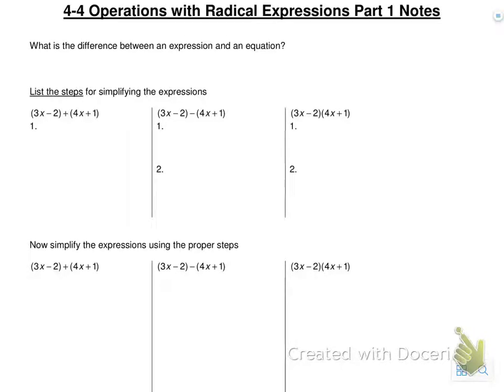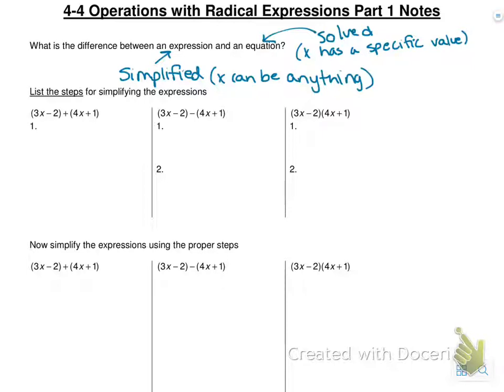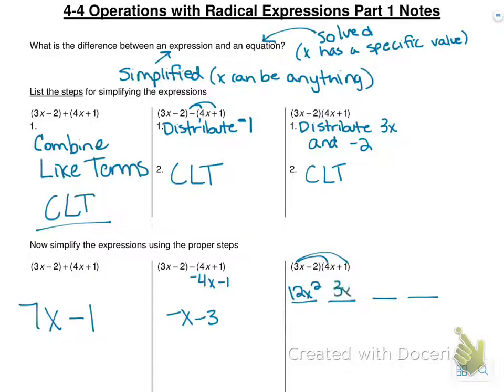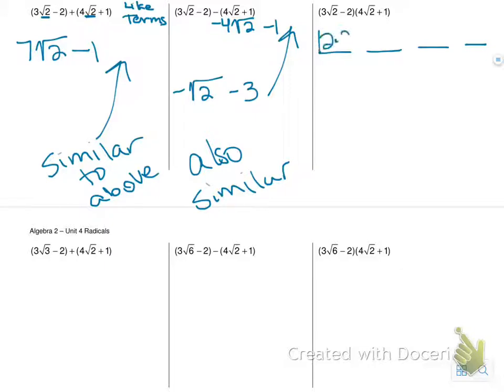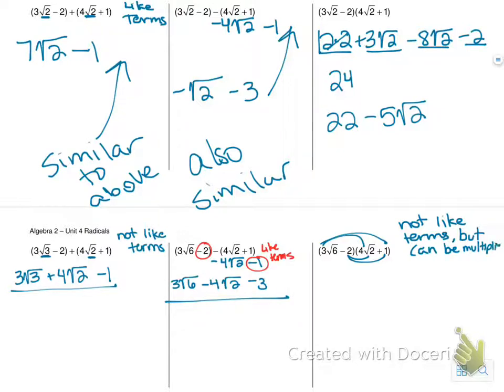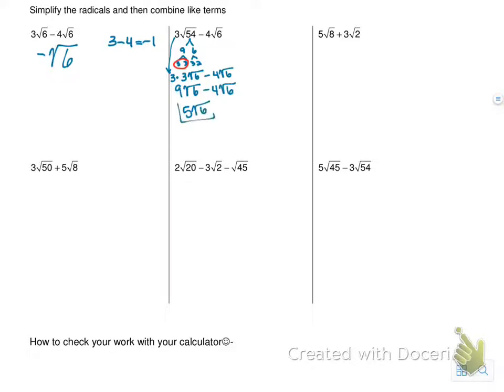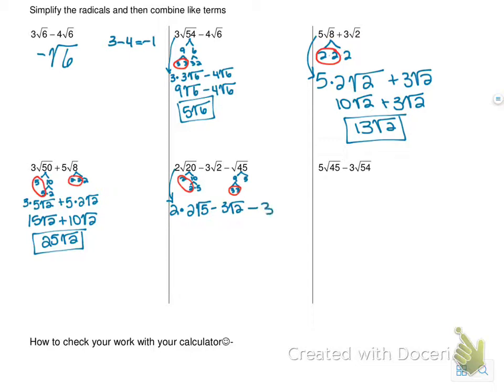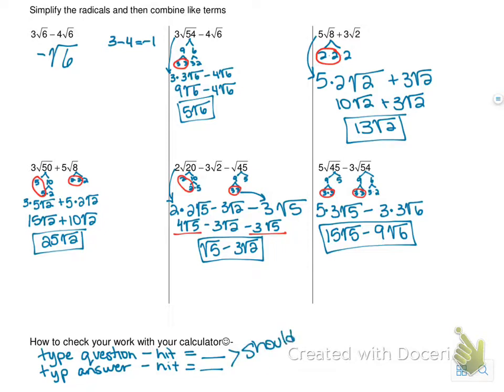4-4 part 1